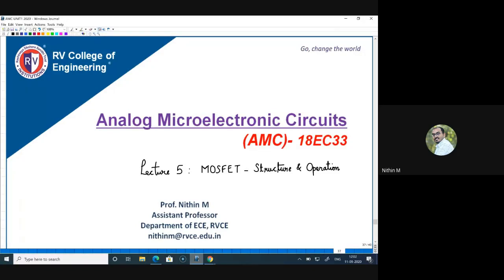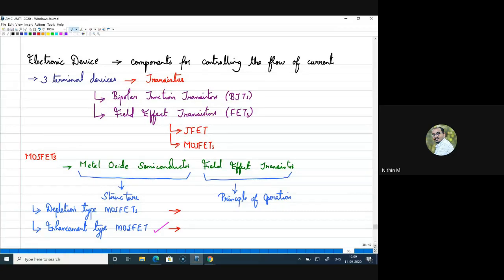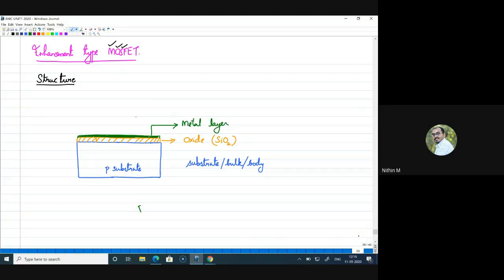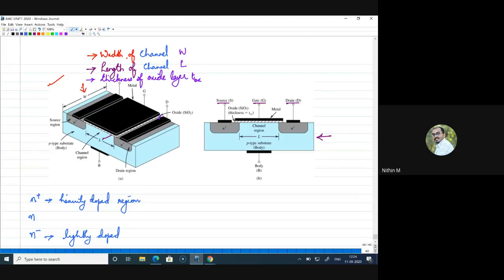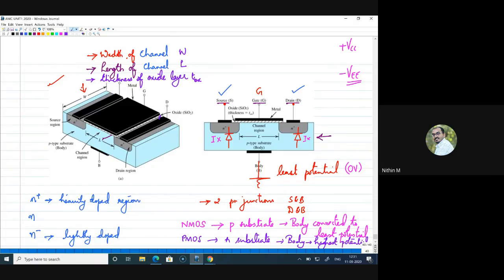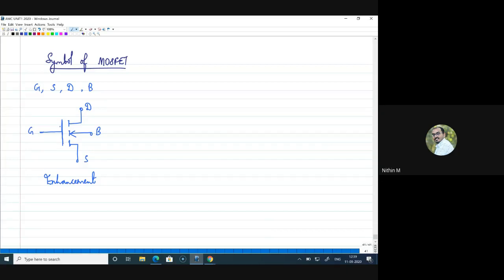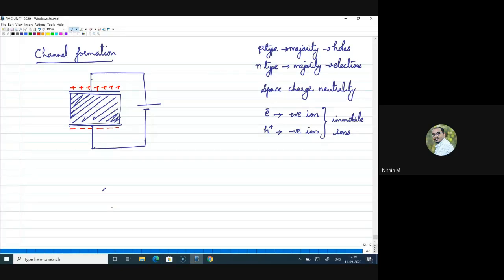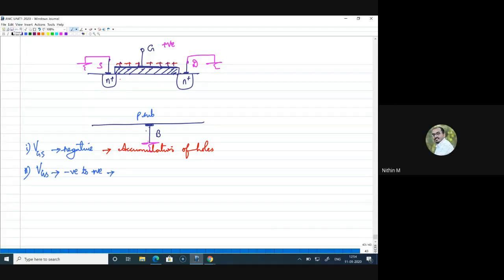AMC Unit1 Lecture 5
MOSFET Structure